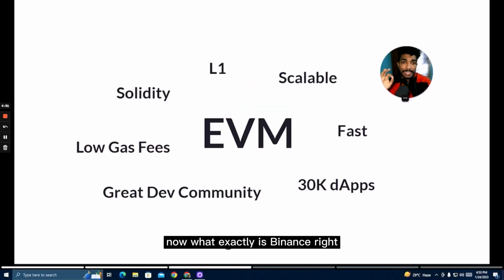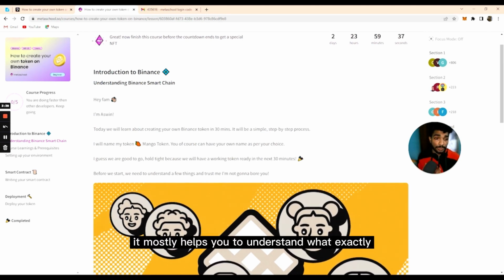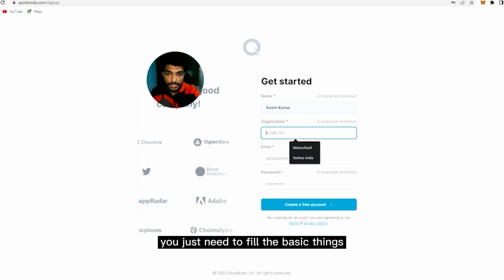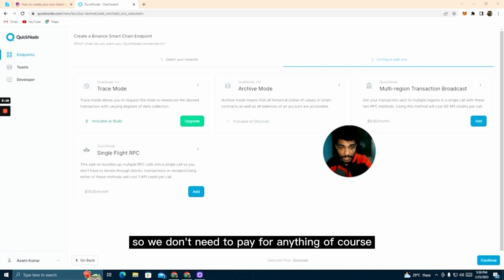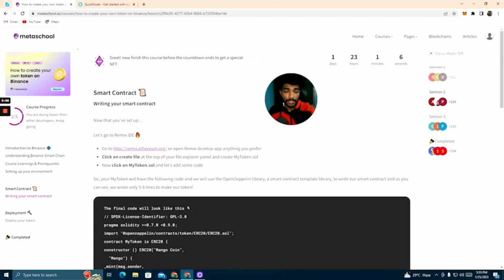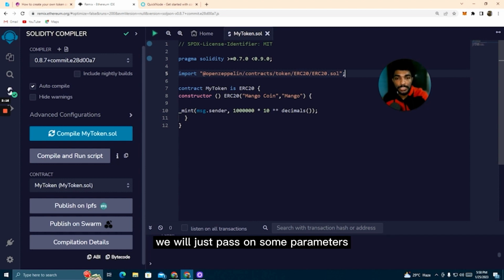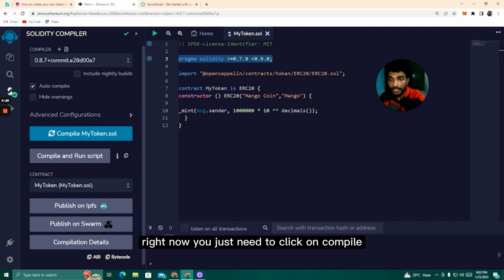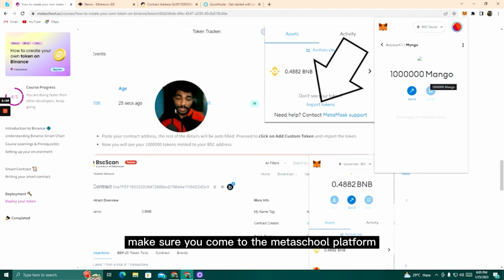How to launch your own token on Binance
In this tutorial you will learn to launch your own token on Binance Smart Chain. How cool it that? Once you do, you will earn and exclusive NFT from Metaschool.

You will also learn how to use QuickNode to create and launch your Token and deploy it on the BSC Testnet. ERC20 token is one of the most used and popular token standard around for creating your own crypto coins. And that's precisely why we're showing you how create your own token on BSC.

If you start with a good web3 portfolio, which contains projects on creating dApps and tokens, you can very easily set yourself apart from competition and ultimately get hired for web3 jobs and build a solid web3 career.

By the end of this course, you will have the skills and knowledge necessary to create and deploy your own BEP20 token on the BSC.

Important Links

Timeline

00:00 - Intro

02:04 - Metaschool onboarding

05:47 - Setting up the environment

12:37 - Coding the smart contract

17:33 -  Deploying the token

20:50 - Endnote

Key Links

Metaschool is a platform for devs to learn, build and ship dApps. We produce fun, free and exciting tutorials for developers to code and launch their own projects. As of now we have over 125K+ developer users on our platform who are learning how to write smart contracts in Solidity and what not! WAGMI!